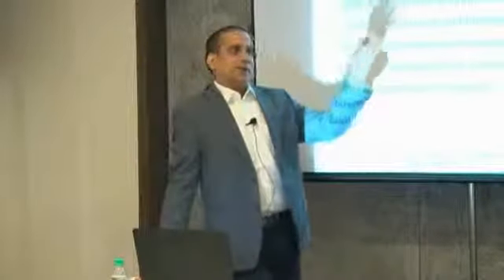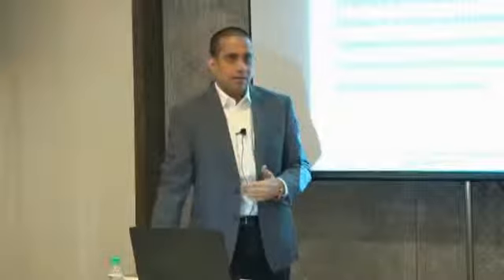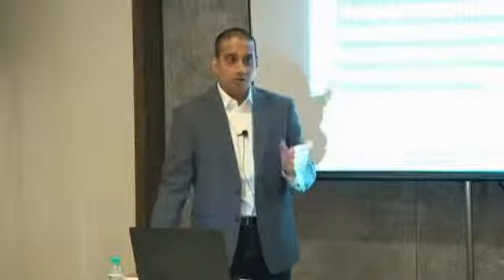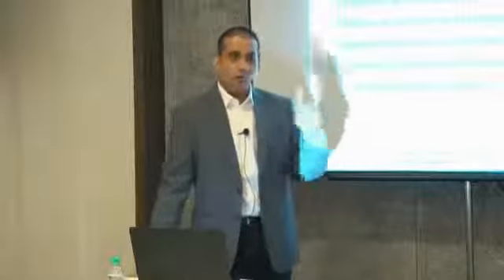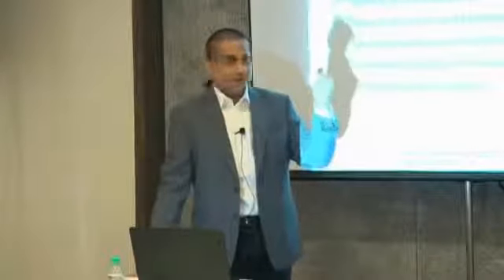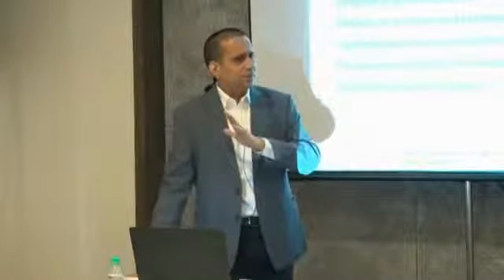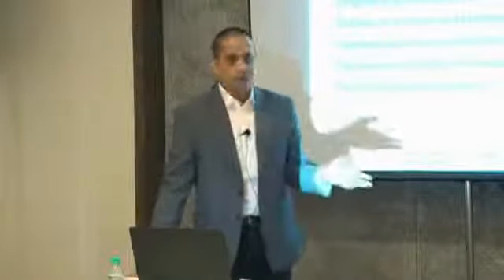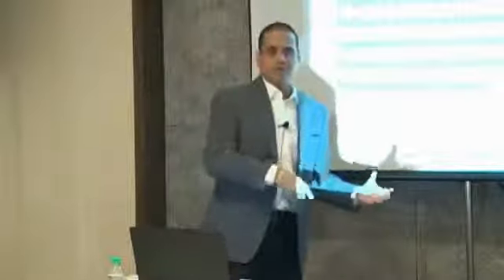Why should we deal Obesity in antiaging way ? part 1 . By : Dr. Deepak Anjana V. Chaturvedi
Dr. Deepak Anjana V. Chaturvedi
M.B.B.S.; M.D.(Medicine)
Internal Medicine, Diabetes, Thyroid, Obesity, Antiaging & Geriatric Consultant.
Antiaging Hormones Expert & Life Style Coach.
(Special interest in Medical Antiaging, Reversing Aging, Stem Cells, Bio-Identical Hormone Replacement Therapy, Menopause, Andropause, Somatopause, Sexual Dysfunction and Aging Related issues).